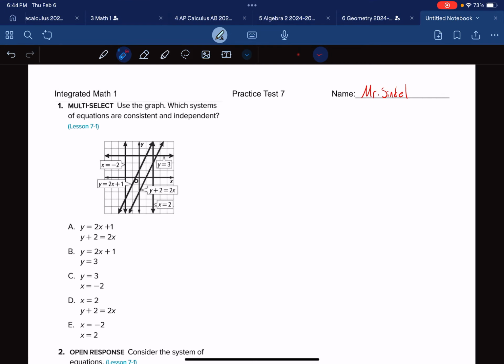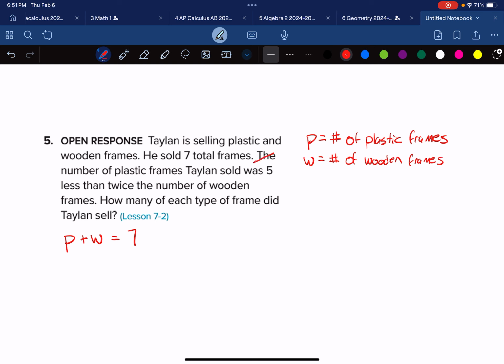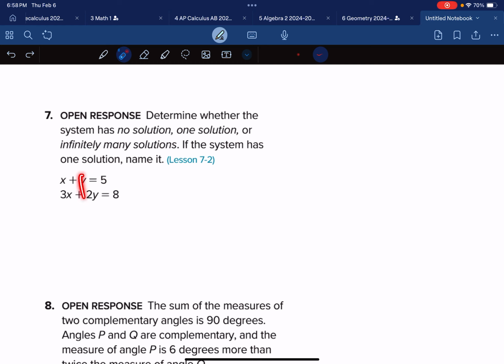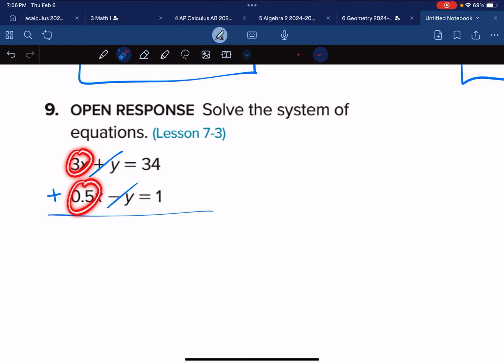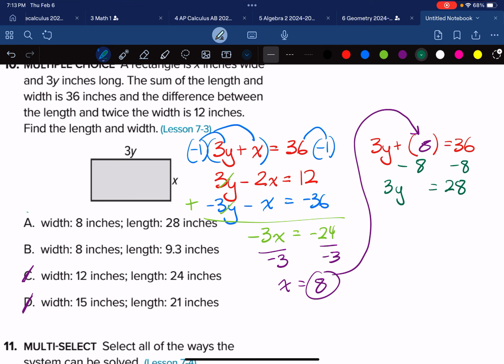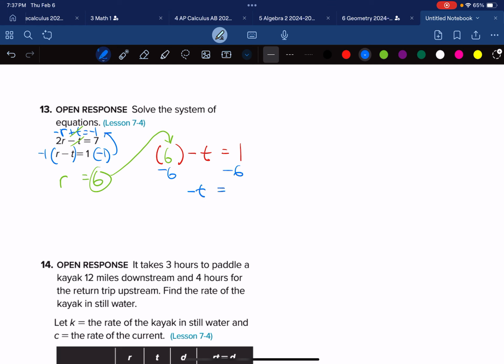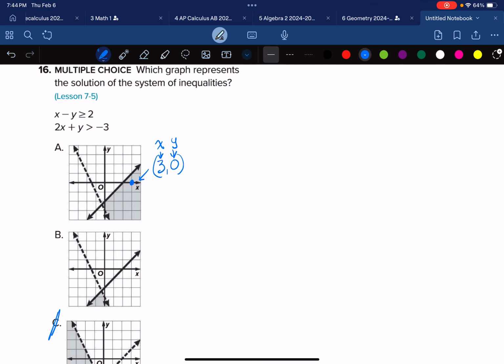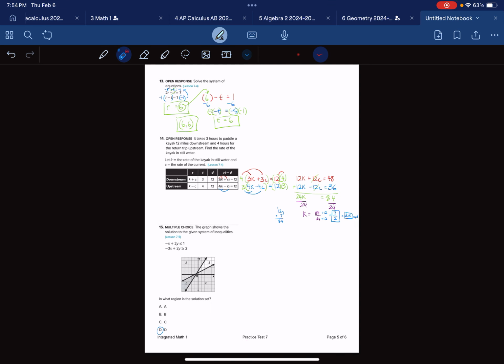Integrated Math 1 Practice Test 7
This comes from McGraw Hill's Reveal Math physical textbook page 426 for module 7

Yes. I realize I made a mistake in #13. The answer should have been r=6 and t=5.

00:00 Problem 1
01:44 Problem 2
03:49 Problem 3
04:29 Problem 4
05:33 Problem 5
11:28 Problem 6
13:30 Problem 7
15:49 Problem 8
21:12 Problem 9
23:51 Problem 10
30:13 Problem 11
32:20 Problem 12
35:03 Problem 13
36:42 Problem 14
41:37 Problem 15
41:57 Problem 16
44:57 Problem 17